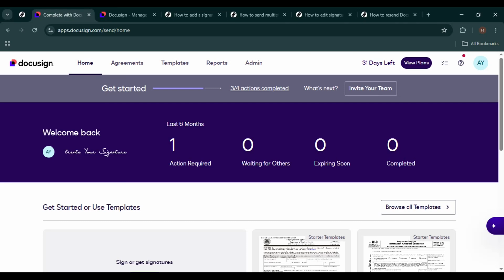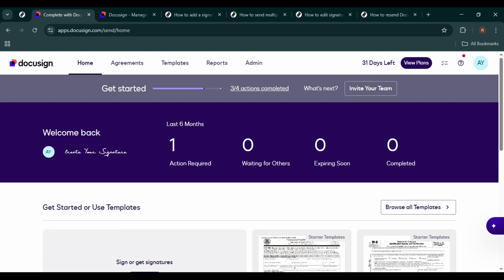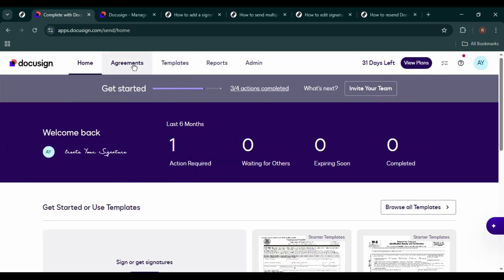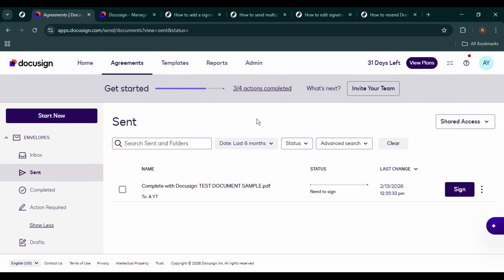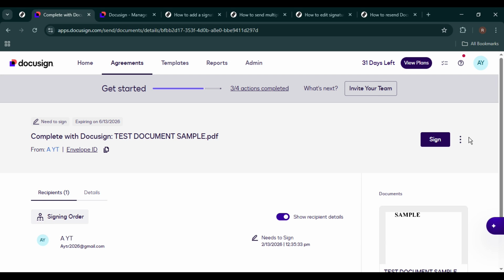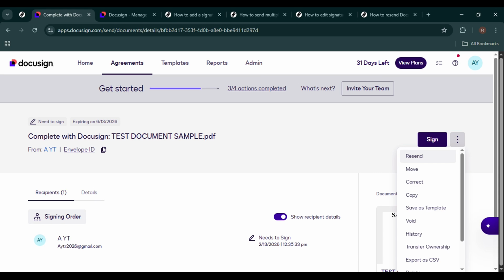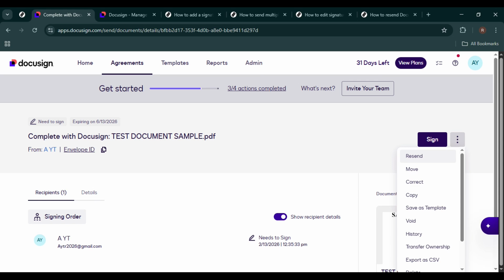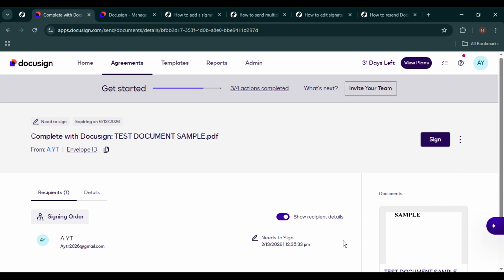How To Resend DocuSign Document (2026 Easy Guide)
Learn how to resend a DocuSign document in just a few clicks. This step-by-step guide shows you exactly where to find the resend option and ensure your recipient receives the envelope again.

Timestamps:
0:00 Intro
0:32 Log into DocuSign
0:50 Click Agreements
1:10 Go to Envelopes
1:25 Click Sent
1:45 Open Your Document
2:05 Click Three Dots
2:20 Click Resend
2:40 Extra Tips